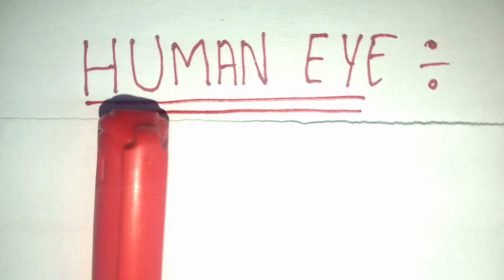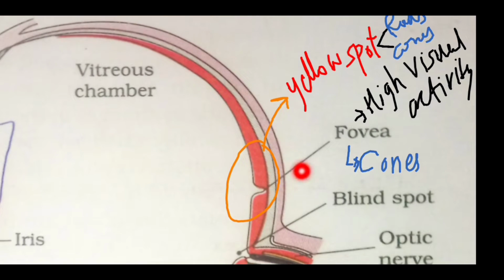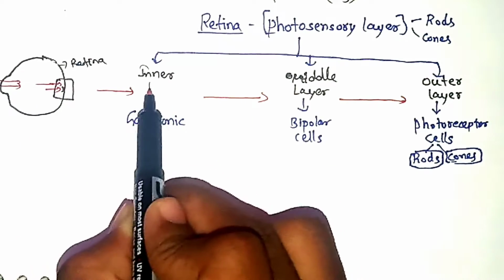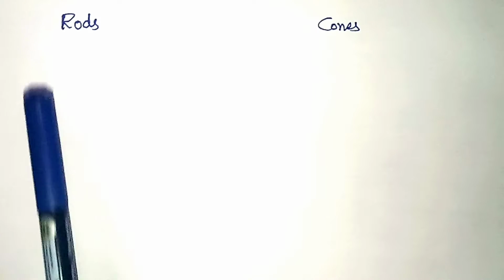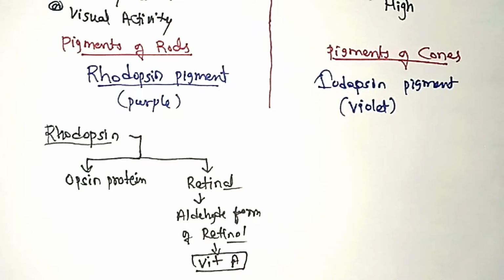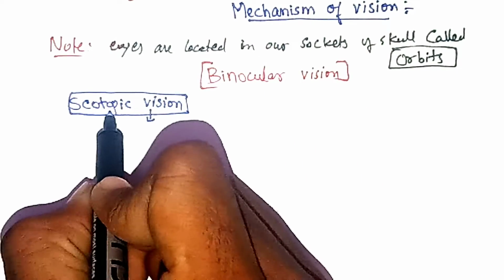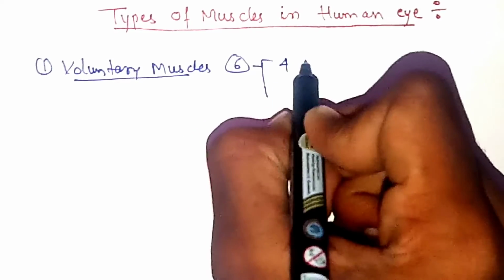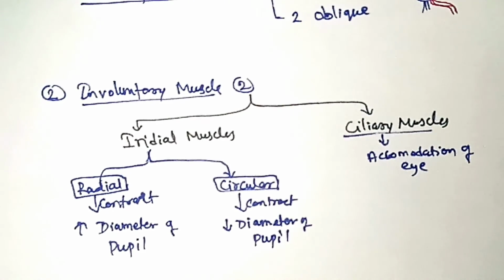Complete Human Eye | Neural control and coordination neet | chary's education